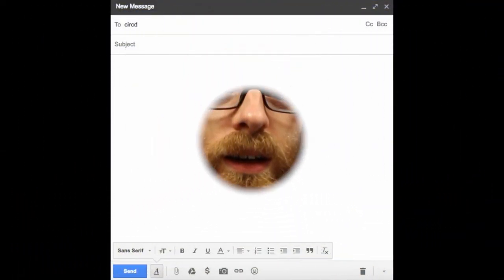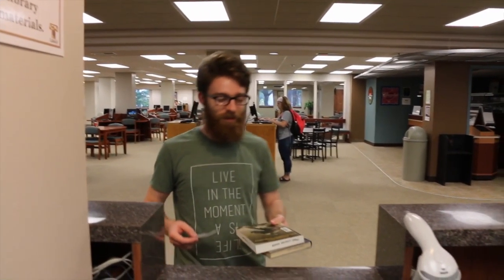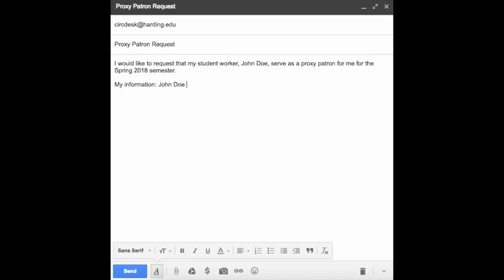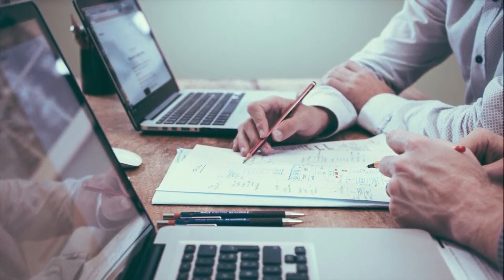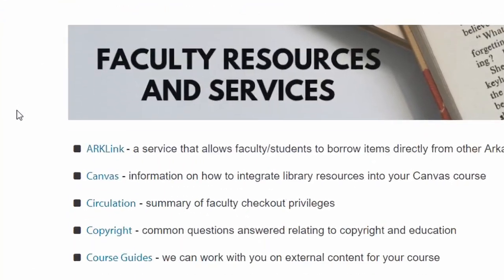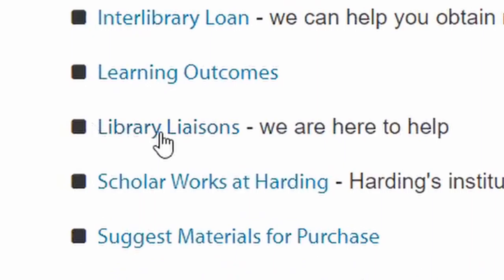Proxy Patrons (2019)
How to set up a proxy patron